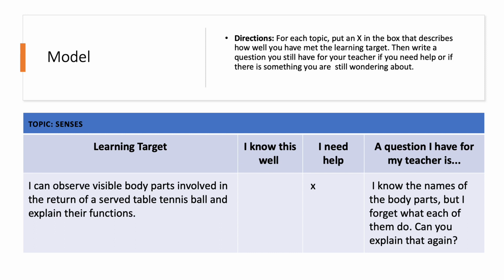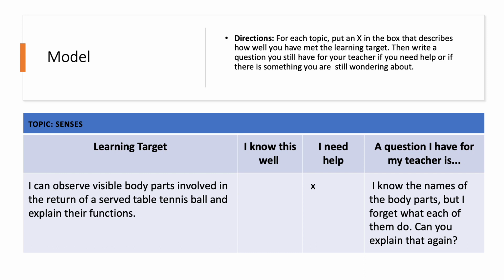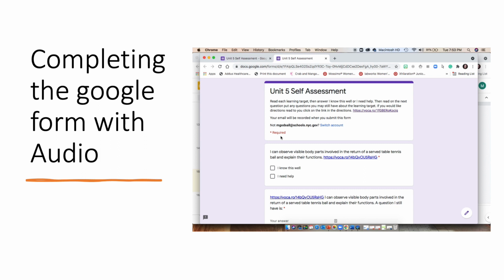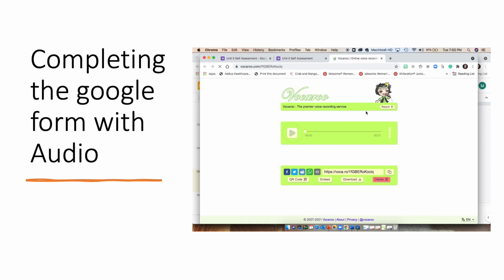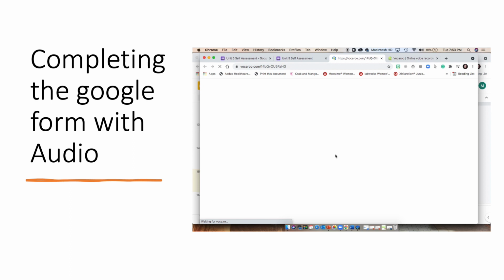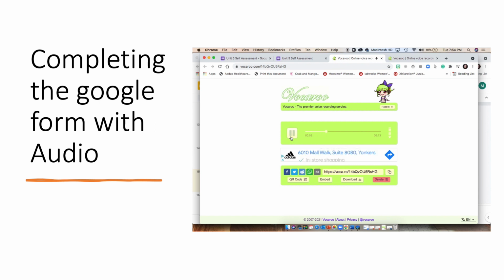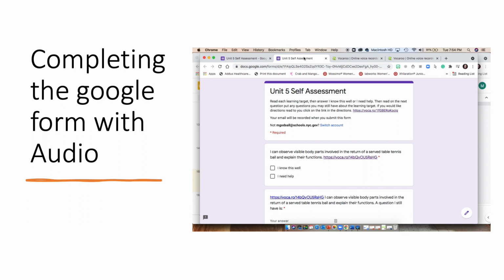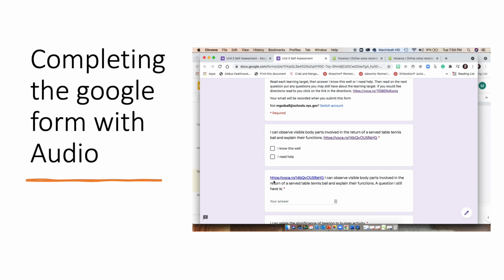Self Assessments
Model of Self-Assessment for Grade 3 Week 35 Day 18